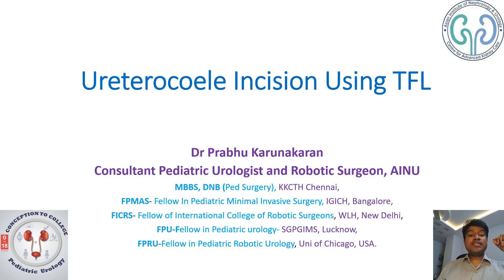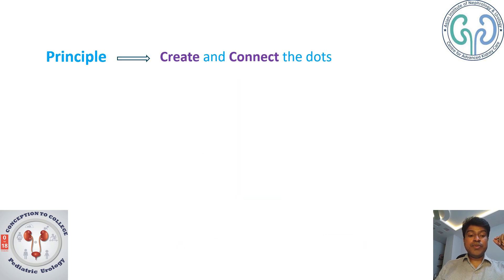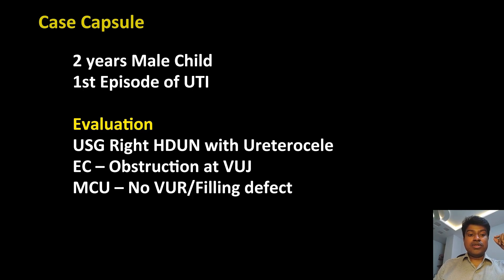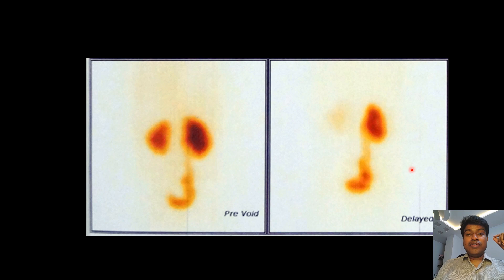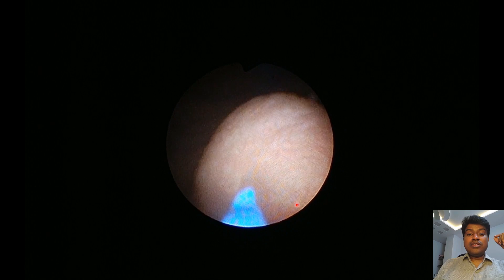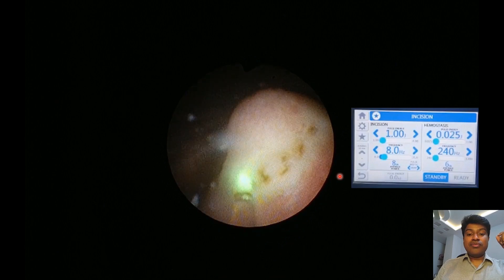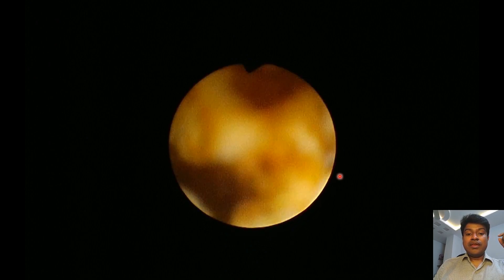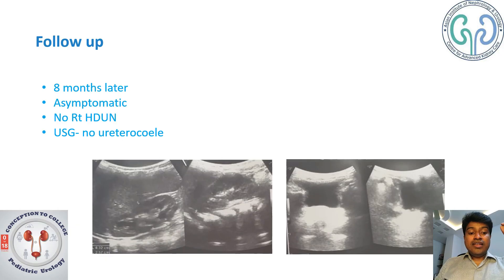Dr. Prabhu's Pediatric Urology-Ureterocele Incision with Thulium Fiber Laser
Children with repeated urinary tract infections can have complex urinary tract conditions and one among them is ureterocele, these children would need evaluation by a pediatric urologist, to rule out complex renal conditions like ureterocele, this video is intended to understand conditions like ureterocele and seek pediatric urologist opinion, when in need.  IN CASE VIEWERS NEED ADDITIONAL INFORMATION, FEEL FREE TO TEXT OR WHATAPP -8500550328